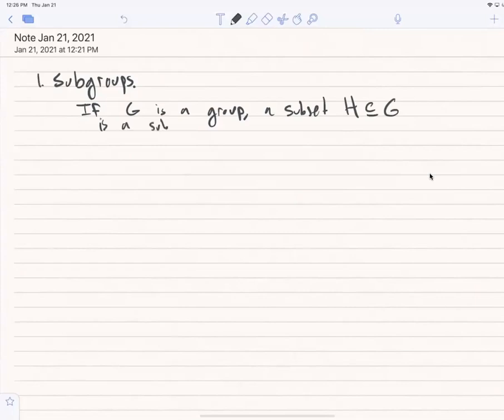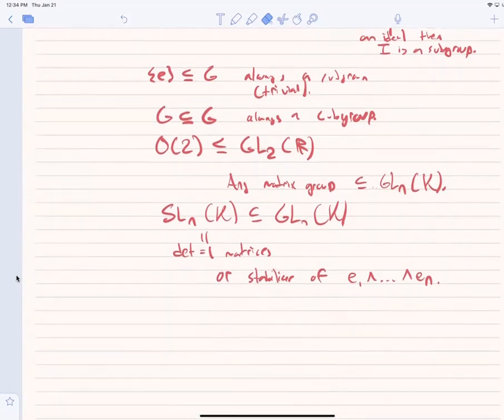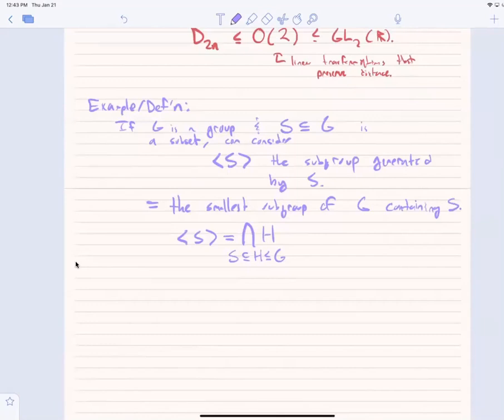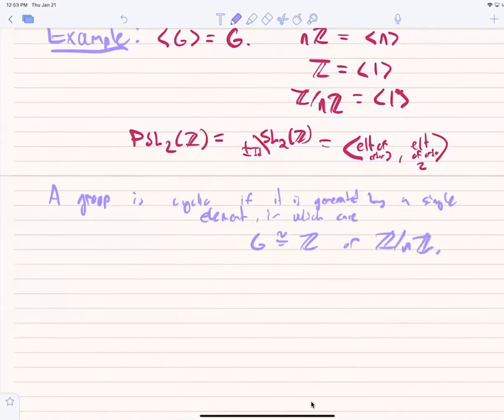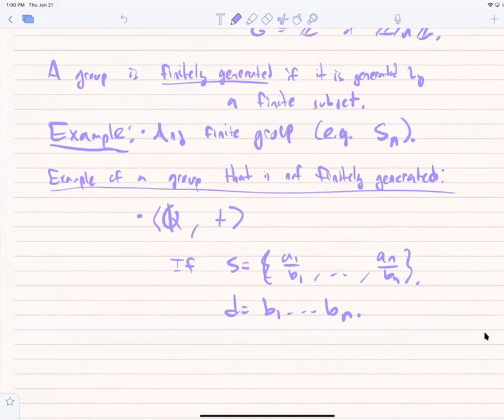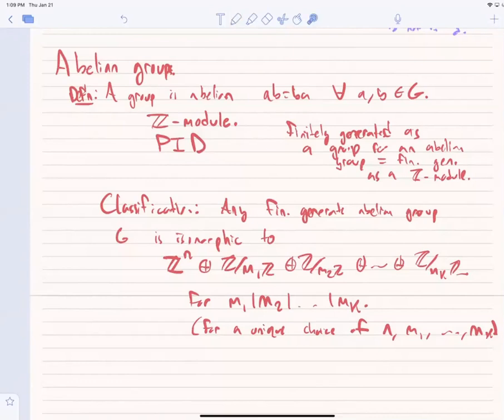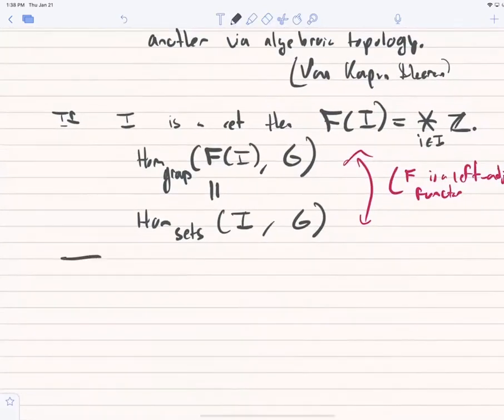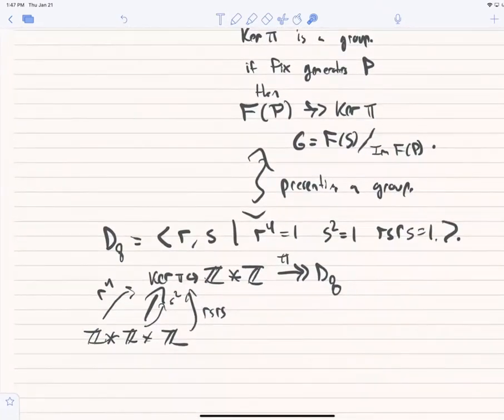6320 - Lecture 2 - 2021-01-21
15 minute gap when I forgot to start recording after the break; sorry! Notes on the class website.